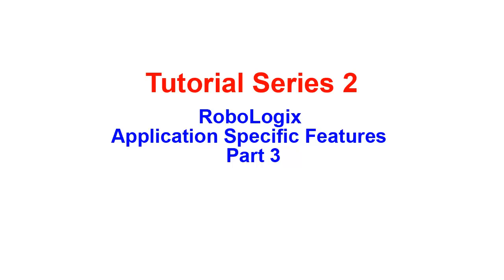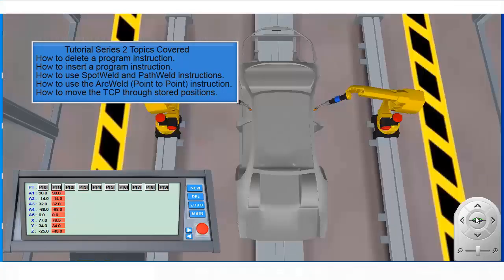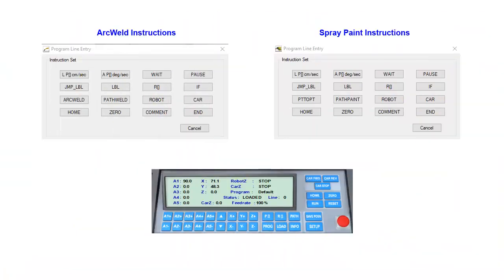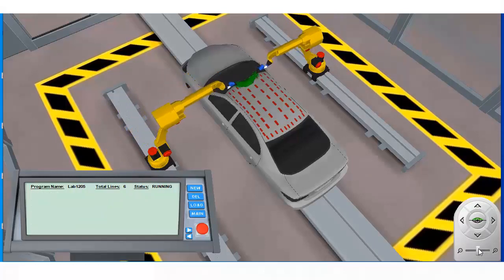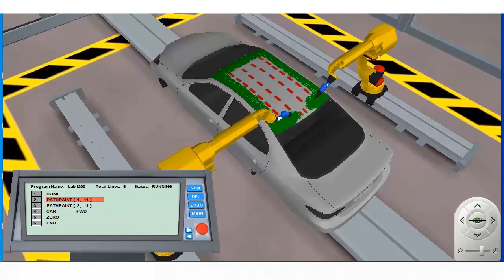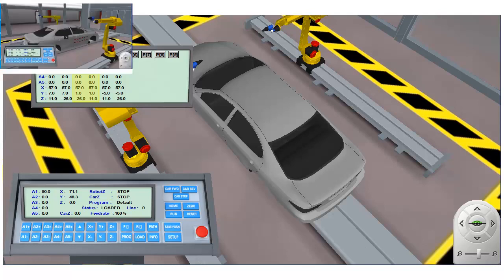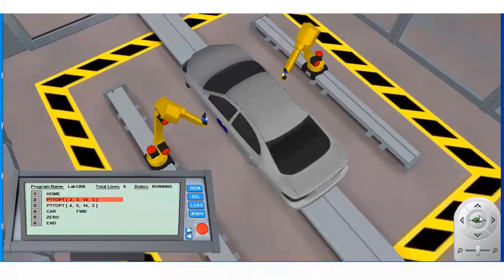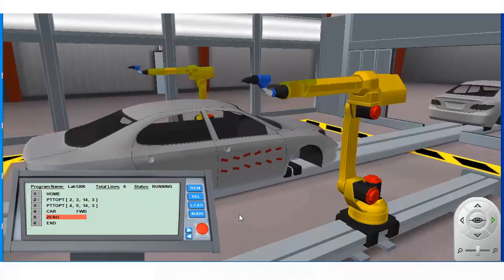RoboLogix Series 2 Part 3 - Spray Painting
To find out more about GBC's Robotics Program, please visit this
In this series 2, part 3 tutorial animation we examine some of the application specific features of the Spray Painting environment.  The point to point painting instruction (PTTOPT)  and PATHPAINT instruction are explained and we walk through an example of thier usage.  This animation illustrates the special function features that may be specific to individual end effectors as in this instance where the paint instructions also allow the user to specify colour, thickness and coverage area.

About RoboLogix
RoboLogix,is used as a virtual lab for the Robotics Technician Certificate Program, allows you to create, test, run and debug robot control programs to perform various actions and industrial functions. The software is used to train students on the use of robots in manufacturing using a teach pendant and virtual simulation of a palletization application. It includes 12 camera views of the robot, conveyer belt control, robot motion and gripper control and environment settings.

Other Simulation Software Product Offerings from Logic Design
PLCLogix 5000
This simulation product is a Programmable Logic Controller (PLC) simulator that replicates the operation of a Logix 5000 PLC. It is an ideal tool for learning the fundamentals of ladder logic programming with tag-based addressing. PLCLogix will allow you to practice and develop your programming skills, and provides the ability to write, edit and debug ladder logic programs based on RSLogix 5000 PLC software.

CircuitLogix
This simulation and schematic capture tool is both powerful and easy to use. It is sold as a stand-alone product, or as part of the LogixSim Simulation Tool Suite from Logic Design Inc. CircuitLogix is a Spice based simulation tool, capable of running various analysis on analog, as well as mixed mode and digital circuits. Find out more about it at

About the Robotics Technician Certificate Program
The Robotics Technician Certificate program is designed for adult learners seeking independent study in the growing field of advanced manufacturing technology. Created for those who cannot attend college on a part- or full-time basis, this program provides a continuous intake, self-paced training alternative that provides an introduction to Robotics and uses simulation software to provide a virtual lab experience.